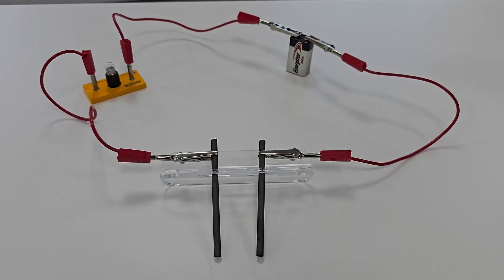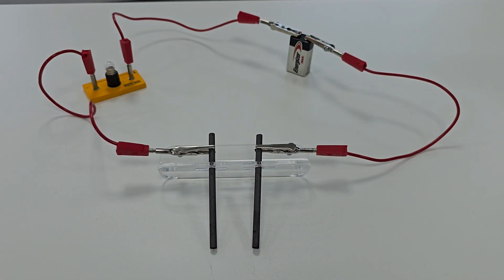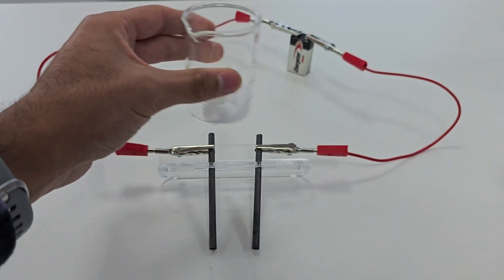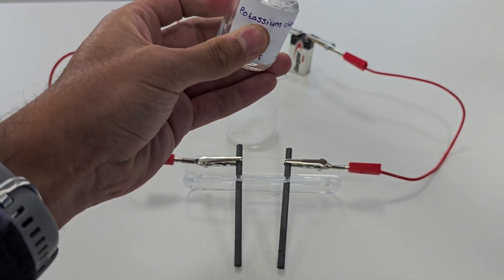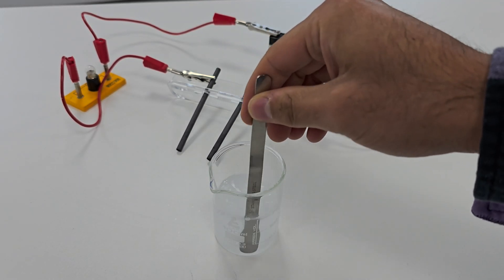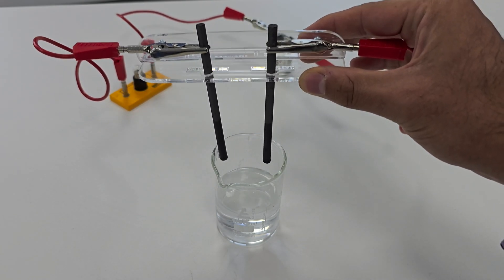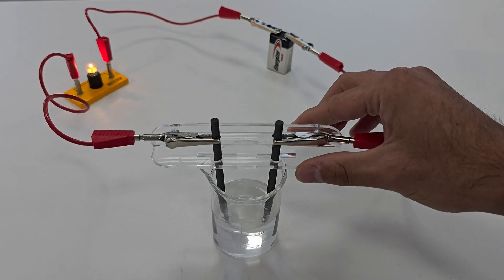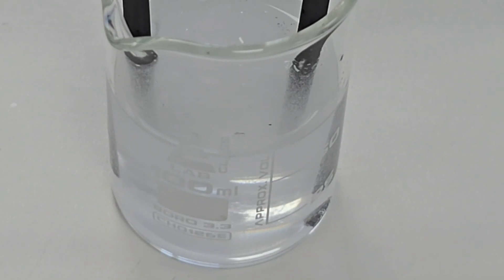Do Ionic Compounds Conduct Electricity? Solid vs. Aqueous States Explained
Discover the fascinating world of ionic compounds in this hands-on science experiment! Watch as we test the conductivity of solid sodium chloride and potassium chloride, then explore how they behave when dissolved in water. Using a simple circuit with a lightbulb and graphite electrodes, we demonstrate the science behind why ionic compounds don’t conduct electricity as solids but become excellent conductors in solution. Perfect for students, teachers, and science enthusiasts!

🔬 What You'll Learn:

Why solid ionic compounds don’t conduct electricity
How water frees ions to enable conductivity
A simple setup to test electrical conductivity

📚 Science Explained:

Solid ionic compounds have ions locked in a rigid lattice, preventing conductivity. When dissolved, the lattice breaks, releasing free-moving ions that carry charge through the solution.